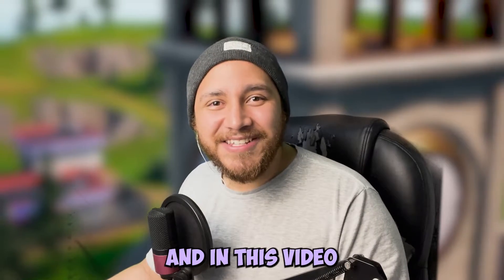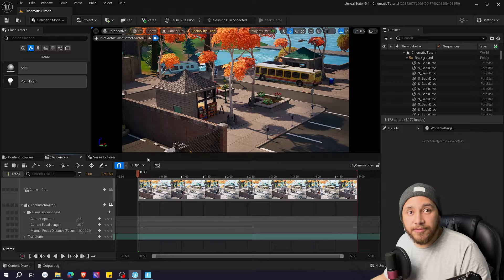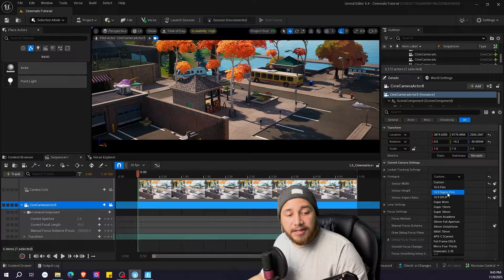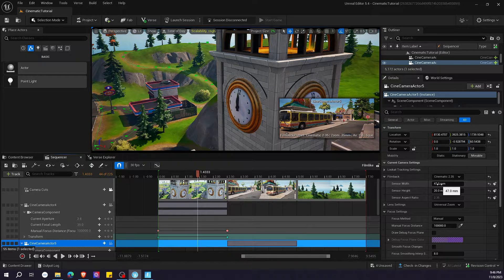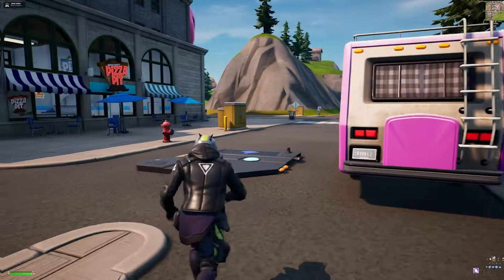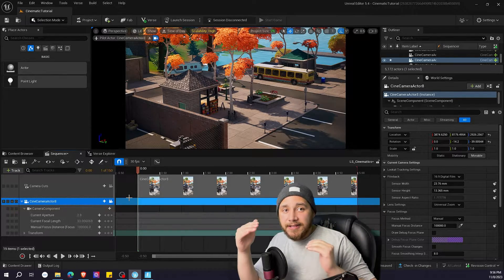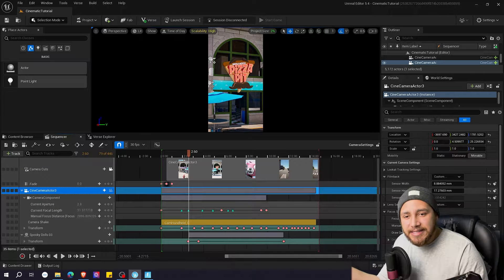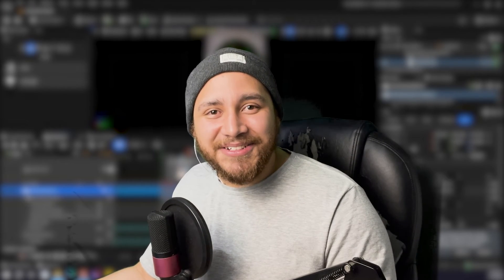How to Change the ASPECT RATIO of your CINEMATICS - UEFN Cinematics BEGINNER Course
Learn how to make your cutscenes more cinematic or make them look like if they were shot on a phone. Change the Aspect Ratio however you want to improve your UEFN game experience.